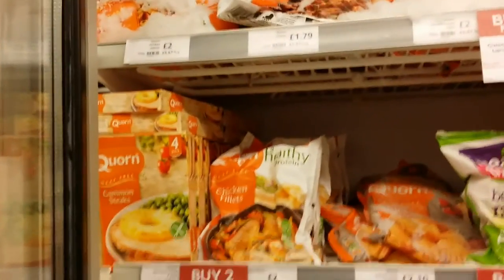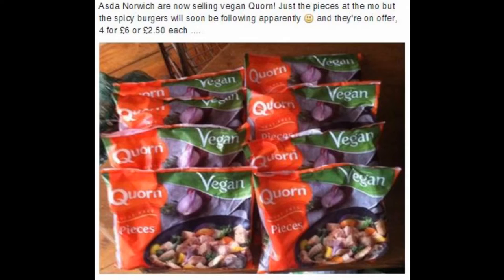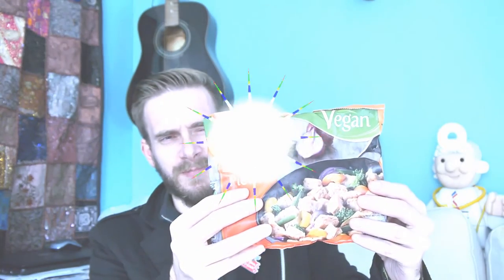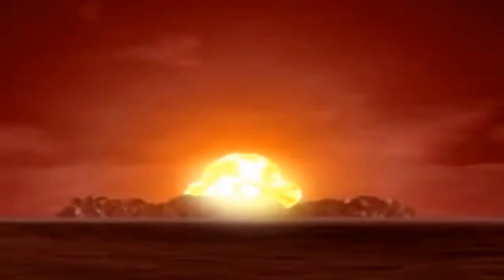Quorn Vegan Pieces Review | Laptop Vegan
Vegan Quorn Chicken Style pieces are here, and I'm reviewing the shit out of them.